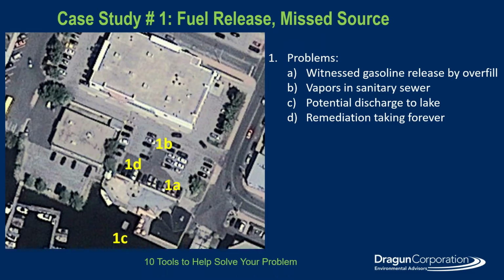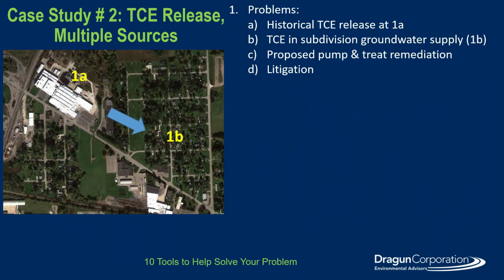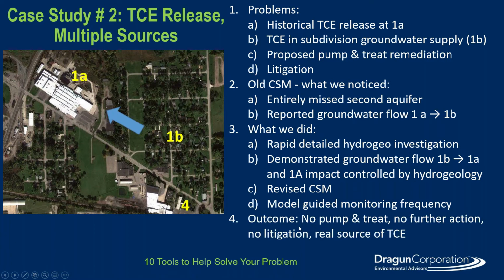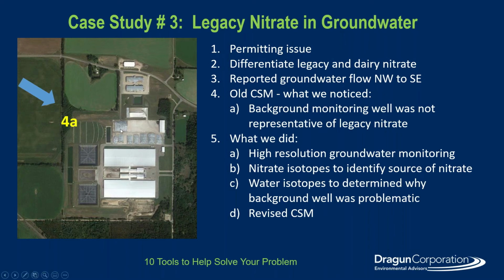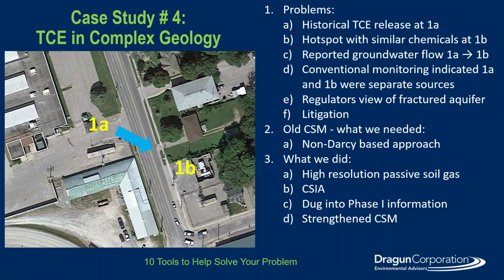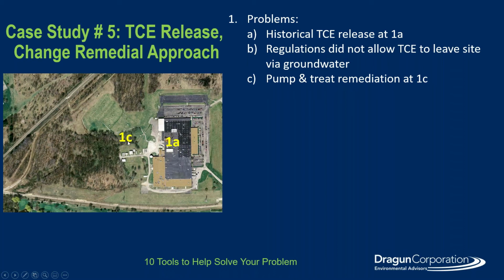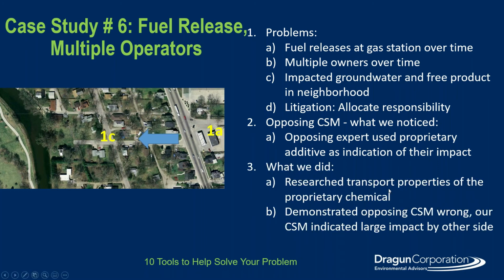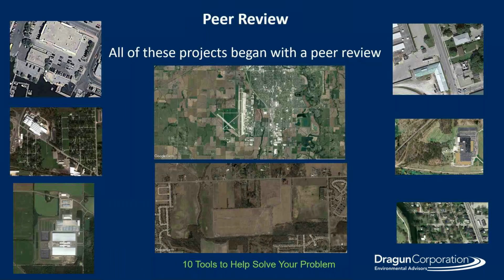Understanding Groundwater Contamination Final Session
This video concludes our series on Understanding Groundwater Contamination.  We provide several mini-case studies that incorporates much of what we shared in the previous sessions.

Mini Case-Study #1 Fuel Release, Missed Source Starts at 1:10
Mini Case-Study #2 TCE Release, Multiple Sources Starts at 3:32
Mini Case-Study #3 Legacy Nitrate in Groundwater Starts at 6:23
Mini Case-Study #4 TCE in Complex Geology Starts at 8:50
Mini Case-Study #5 TCE Release, Change Remedial Approach Starts at 12:19
Mini Case-Study # 6 Fuel Release, Multiple Operators Starts at 13:59